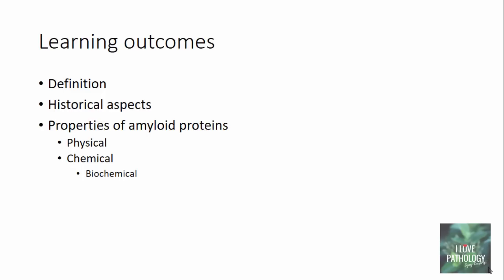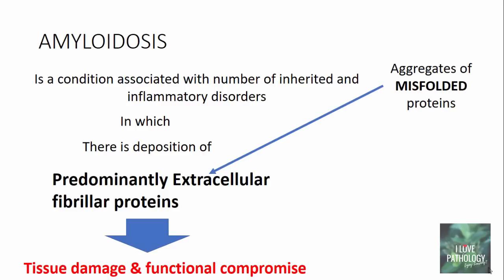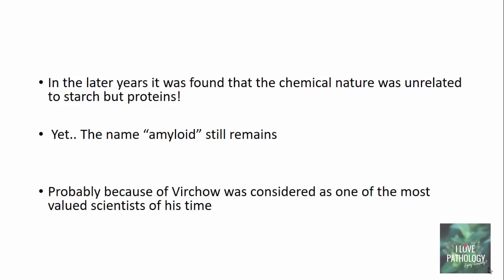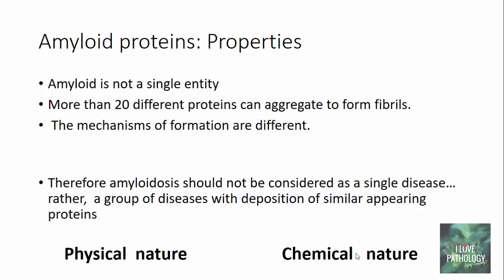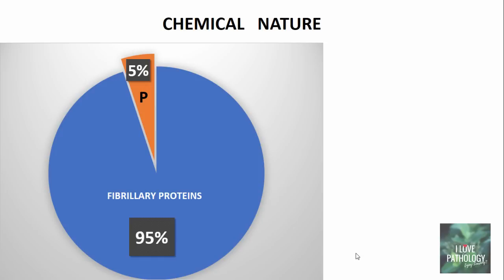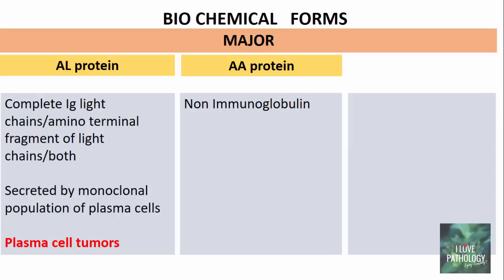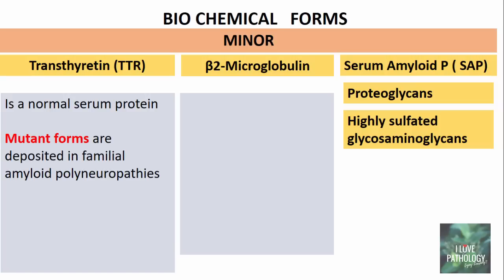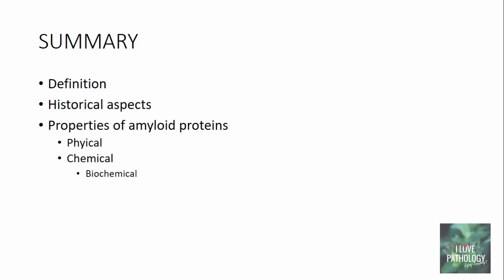AMYLOIDOSIS: Part 1: Definition, Historical aspects & Properties of Amyloid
In this part 1 of "amyloidosis" i have described the definition, historical aspects and properties of Amyloid. / for more topics in Pathology!
Follow me

AMYLOIDOSIS 1
Is a condition associated with number of inherited and inflammatory disorders
In which There is deposition of Predominantly Extracellular fibrillar proteins RESULTING IN Tissue damage & functional compromise
These are Aggregates of MISFOLDED proteins and are insoluble.
 historical aspects:
“amylim”   a latin word means “starch”
Matthias Schleiden a German Botanist was the first to use the term “amyloid” in botany, for starch, referring to“starch-like”.
German pathologist Rudolf Virchow (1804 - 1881) applied it in the medical literature in 1854.
used the word “Amyloid” to describe some deposits in nervous system which showed the same color reaction with iodine and sulfuric acid, i.e. a change from brown to blue, typical to starch
In the later years it was found that the chemical nature was unrelated to starch but proteins!
 Yet.. The name “amyloid” still remains

Probably because of Virchow was considered as one of the most valued scientists of his time
 Amyloid proteins: Properties
Amyloid is not a single entity
More than 20 different proteins can aggregate to form fibrils.
 The mechanisms of formation are different.
Therefore amyloidosis should not be considered as a single disease… rather,  a group of diseases with deposition of similar appearing proteins